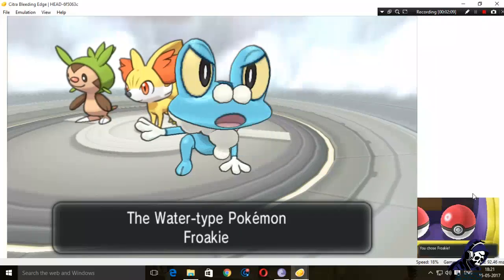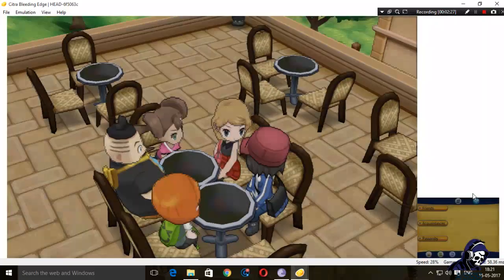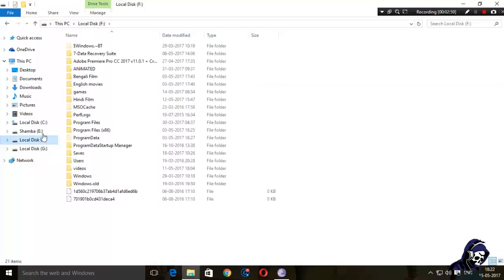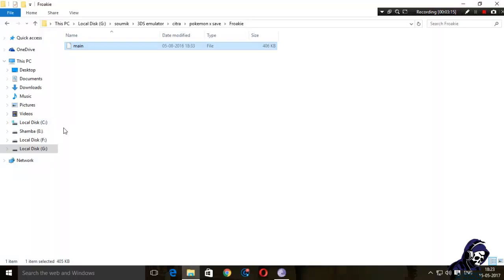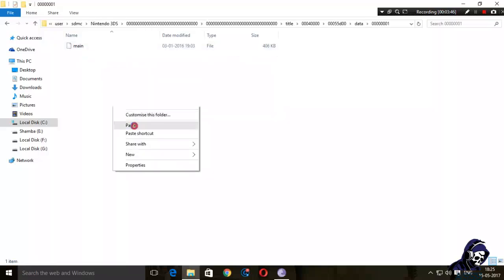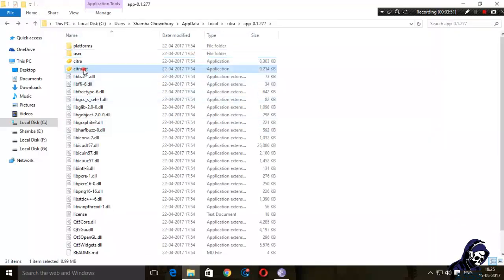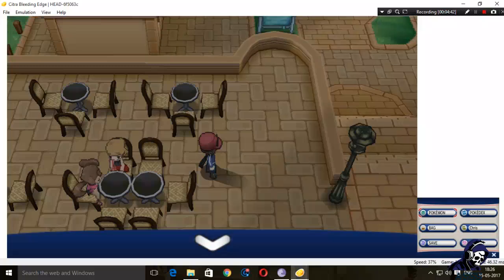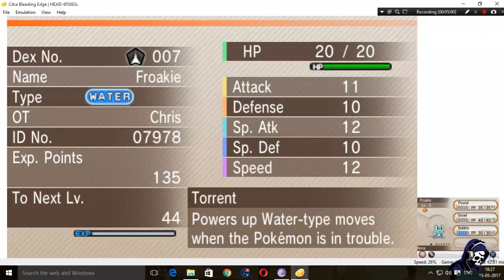Pokemon x and y starter fix-request custom save file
here are the starter links-
chespin-
Request your custom save files in the comment section.

Pokemon x and y freeze fix
pokemon x and y starter problem
pokemon x and y starter selection